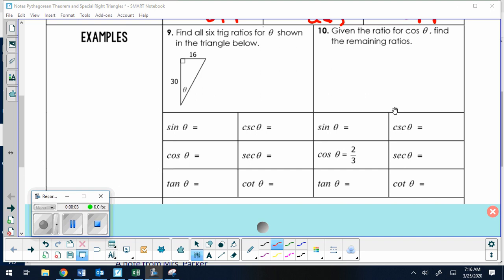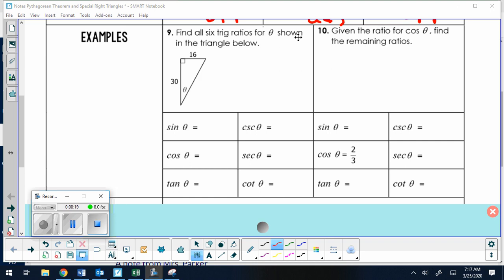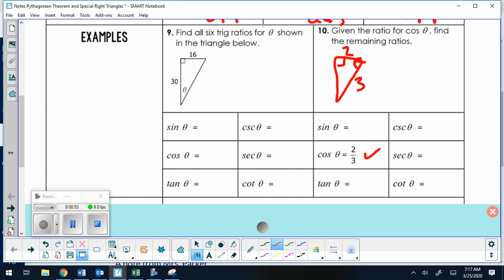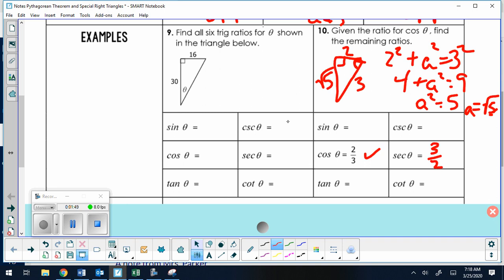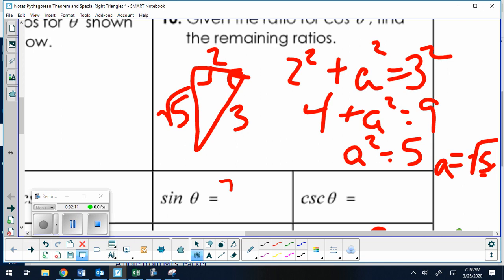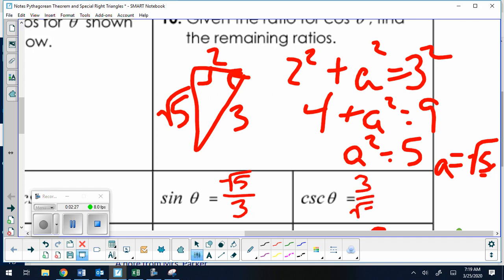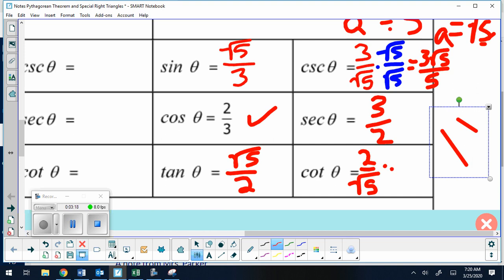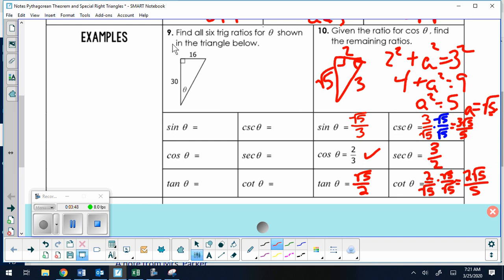Video 6 Trig Ratios Example